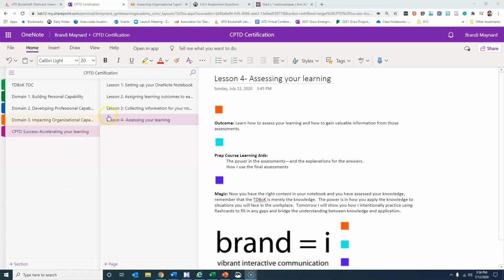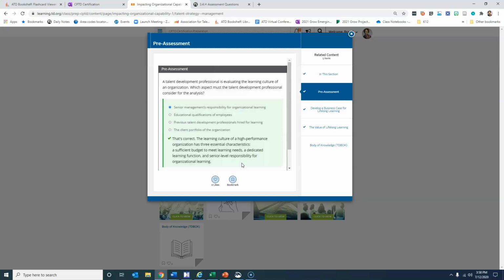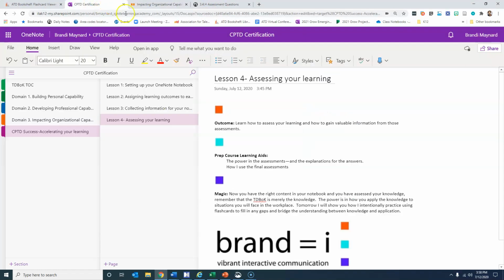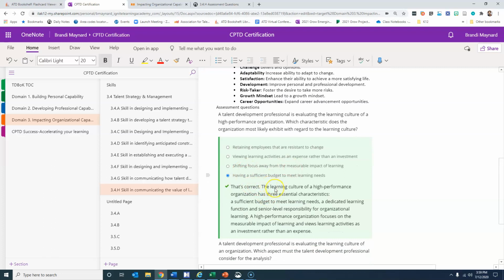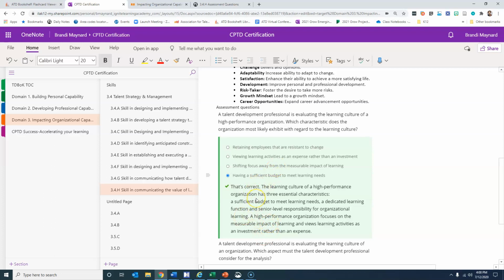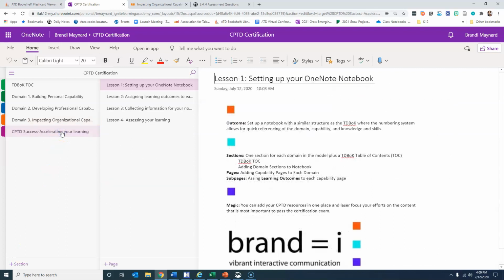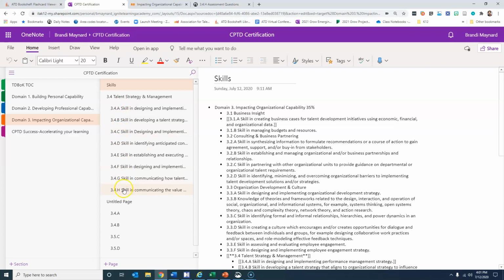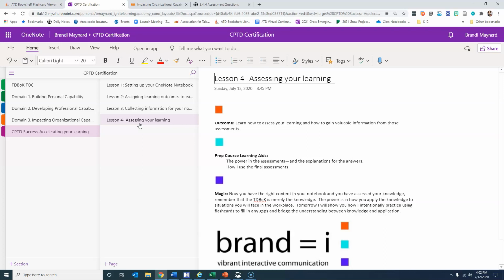CPTD Success Lesson 4 Assessing Your Learning